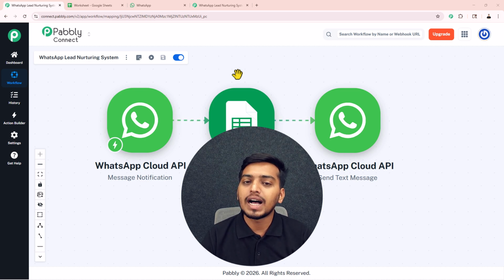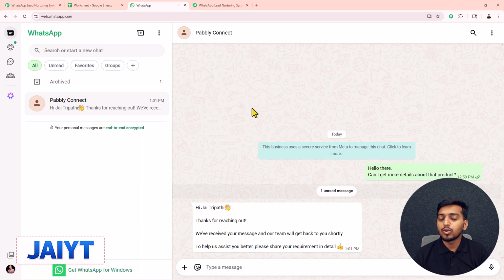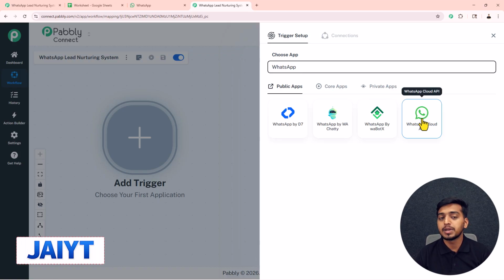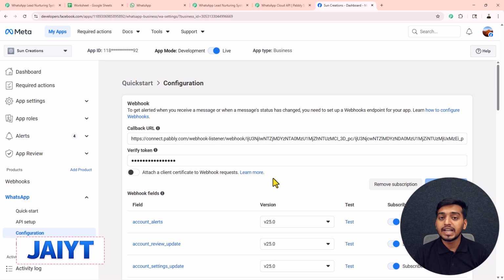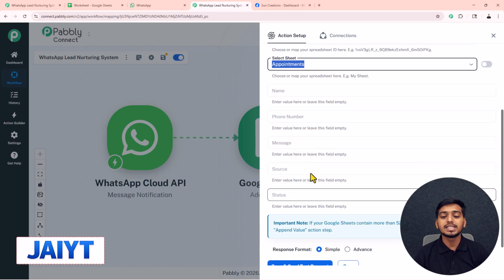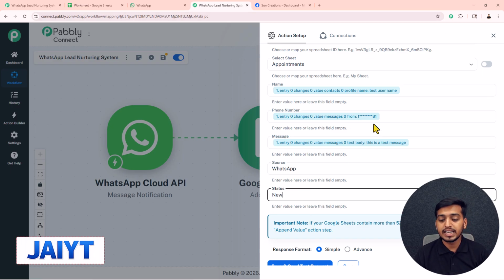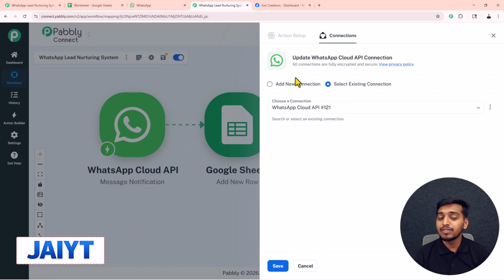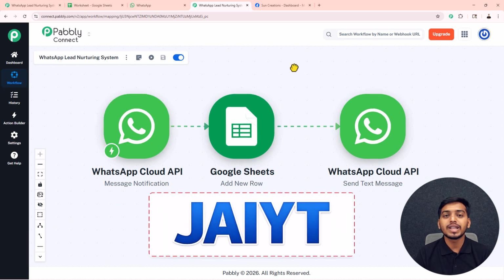Capture WhatsApp Leads in Google Sheets Instantly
Losing track of WhatsApp leads because you’re managing everything manually? Without a proper system, lead data gets scattered and follow-ups become inconsistent.

In this video, you’ll learn how to automatically capture WhatsApp leads and store them in Google Sheets instantly. This system logs lead details in real-time and sends an automatic reply, helping you stay organized and respond faster.

You’ll learn how to:
Capture WhatsApp leads automatically
Store lead data in Google Sheets
Send instant auto-replies to users
Organize and track leads efficiently
Build a reliable lead management system

This is perfect for businesses, agencies, and marketers who want to automate lead capture and improve follow-up efficiency using WhatsApp.

Use Case:-
When a user sends a message on WhatsApp, Pabbly Connect captures lead details, logs the data into Google Sheets, and sends an automatic reply, ensuring structured lead tracking, instant engagement, and efficient follow-up without manual data entry

Benefits of Pabbly Connect:

1. Automation: Save time, money, and resources by automating tasks.

2. Integration: Connect various web services to create efficient workflows.

3. Security: Enjoy industry-standard security for your data.

4. Scalability: Easily add new applications and services to your workflow.

5. Cost-effective: Choose from plans suitable for different business sizes, with no charges for internal tasks.